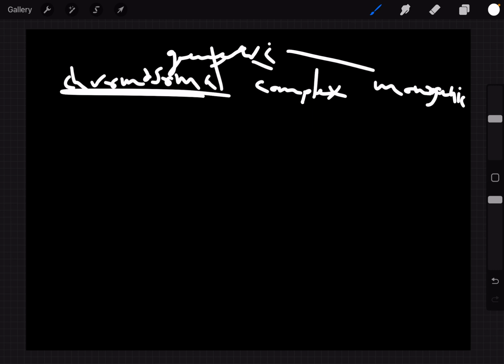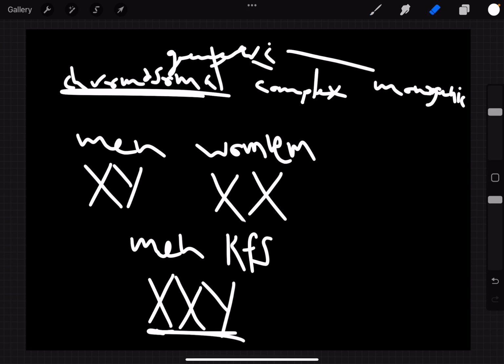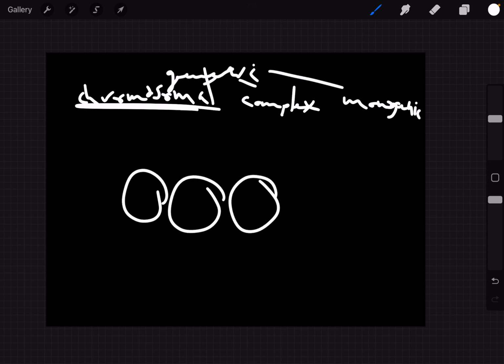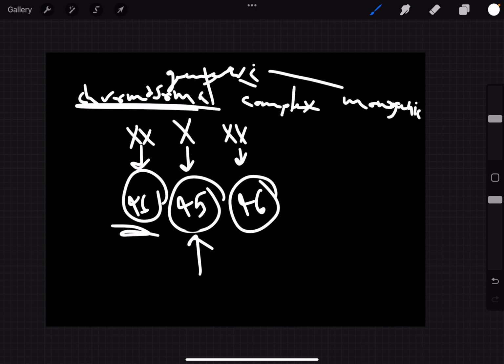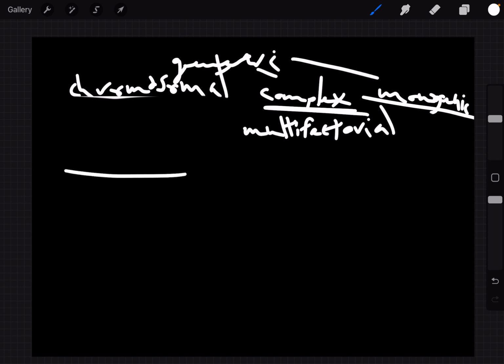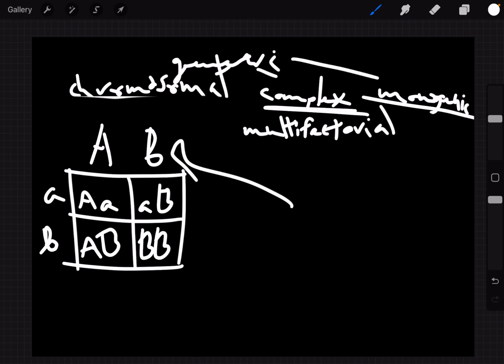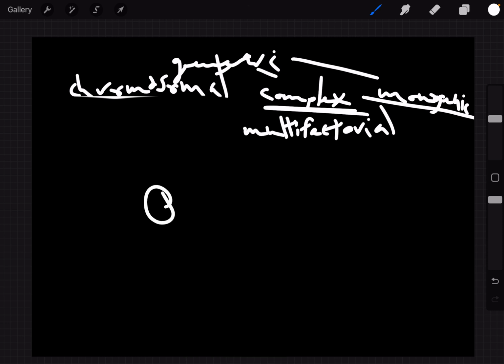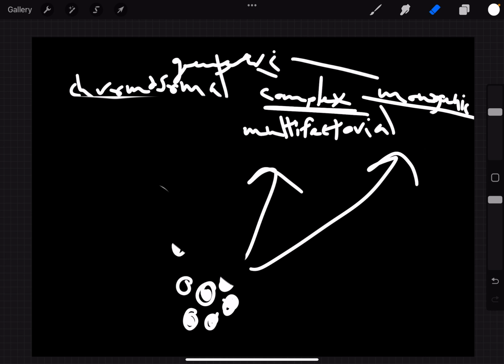How Genetic Disorders Work + Types of Genetic Disorders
In this video I go over how different genetic disorders occur and how they‘re different. Comment any topics you want me to talk about!